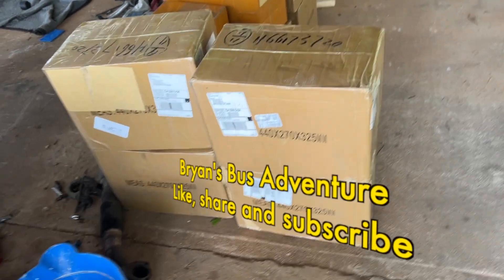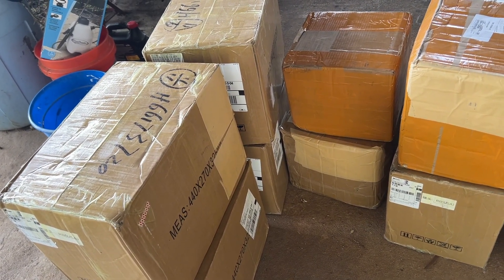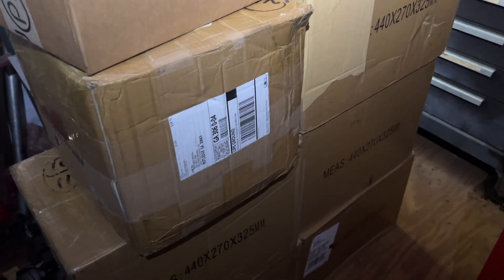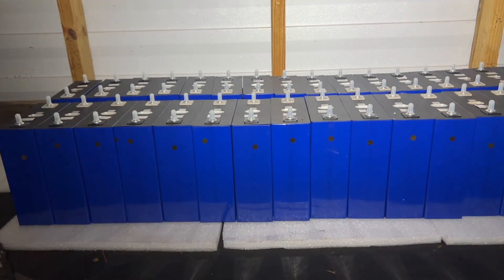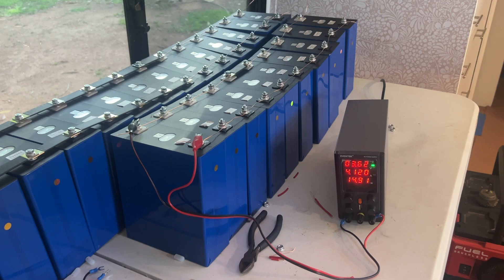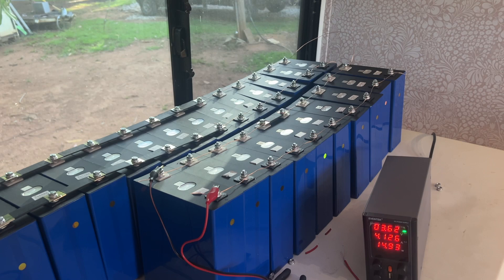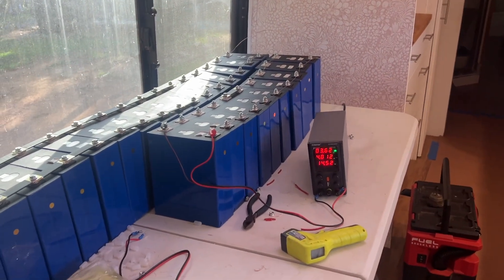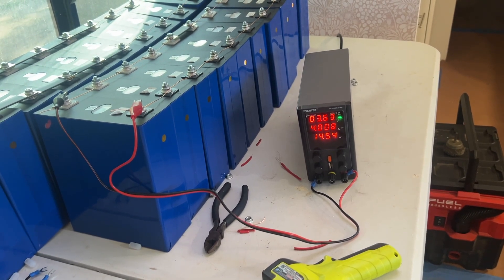Lipo4 batteries top balancing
This is the start of the top balance of the 32 cells of lipo4 cells,  they will end of as 8 cells in each battery , each will be 24 volts